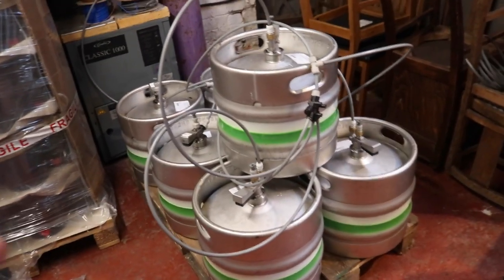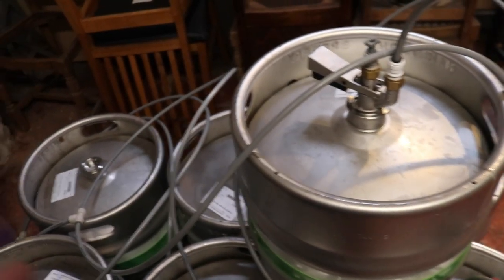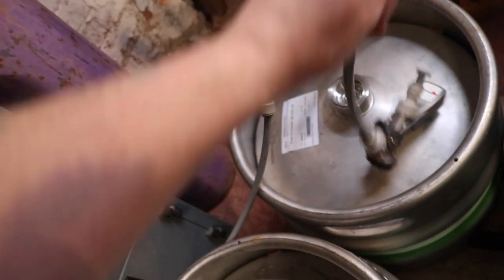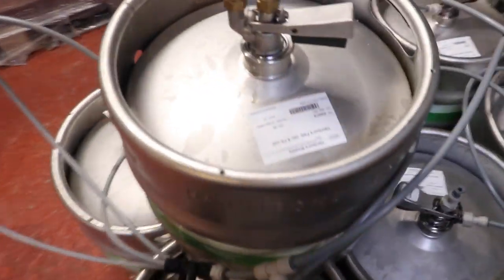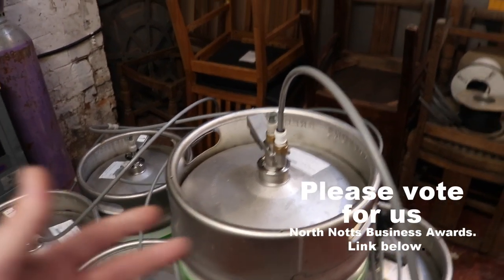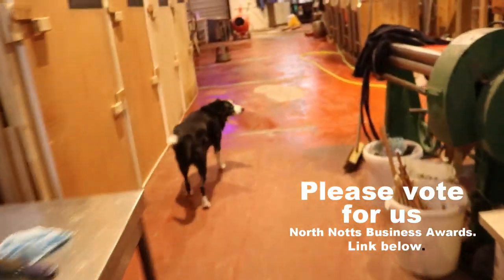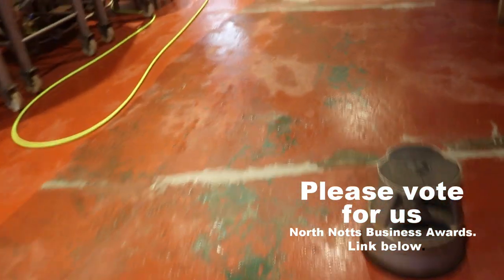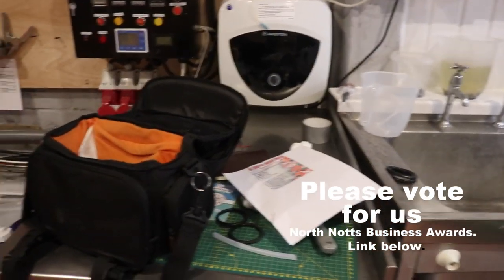Starting On The Western Hemisphere